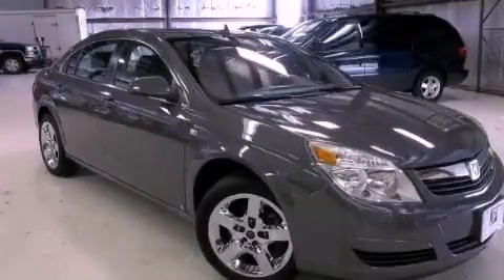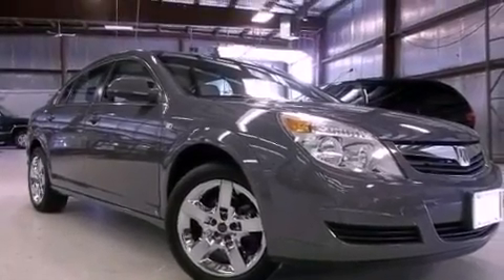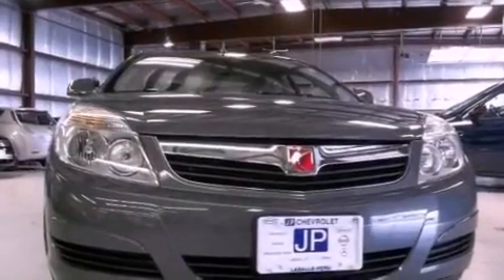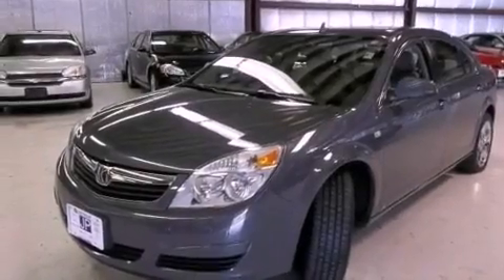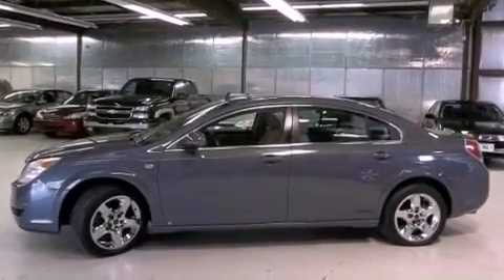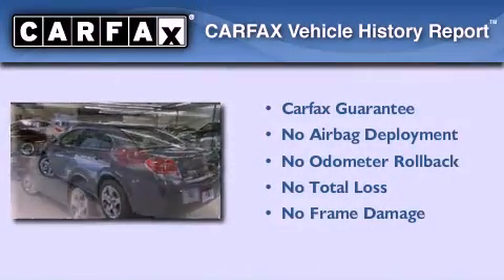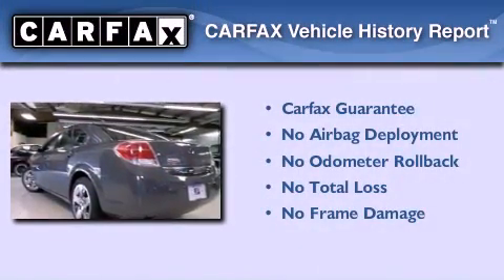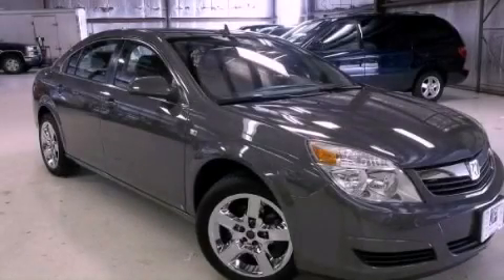2009 Saturn Aura Peru IL 61354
Year : 2009
 Make : Saturn
 Model : Aura
 Engine : Gas I4 2.4L/145
 Trans . : Automatic
 Exterior : Techno Gray
 Miles : 41,729
 Interior : Gray